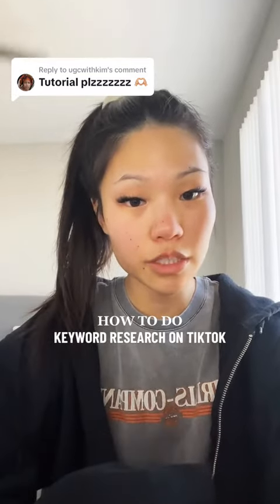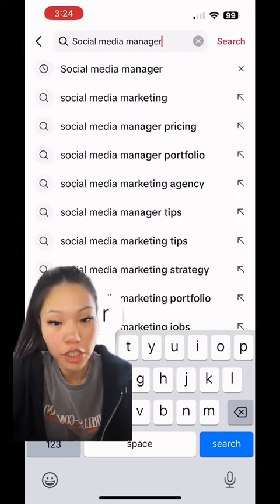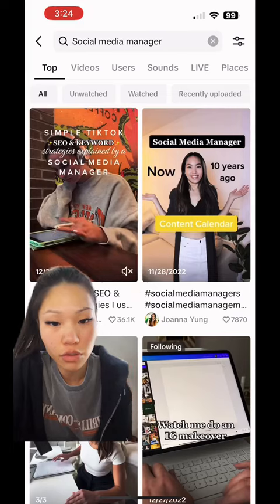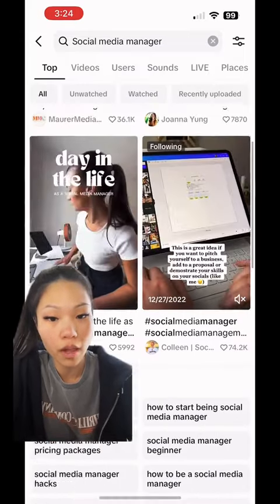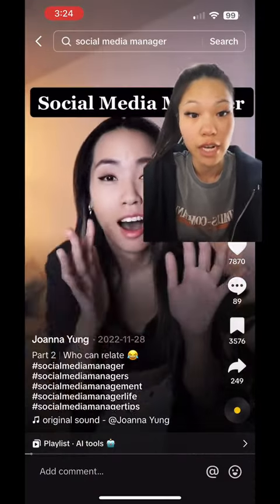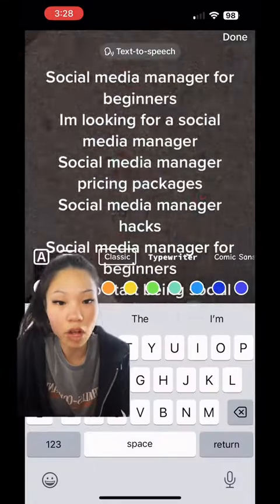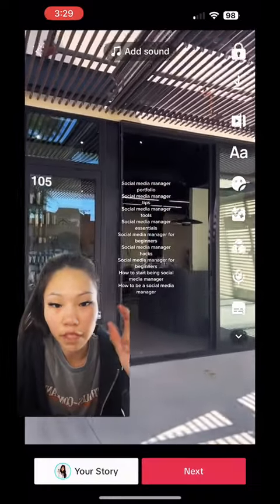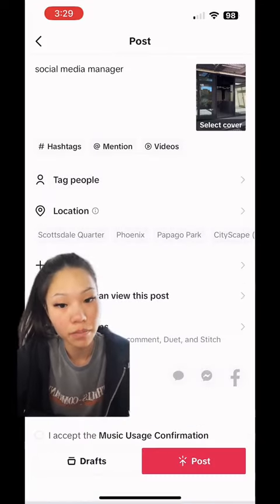How to do Keyword Research on TikTok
This is how to do Keyword research on TikTok